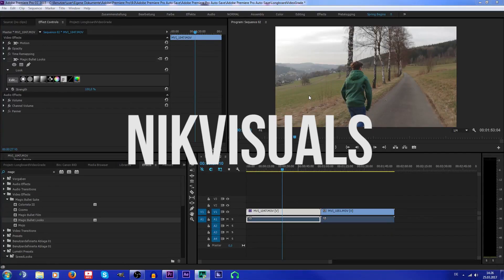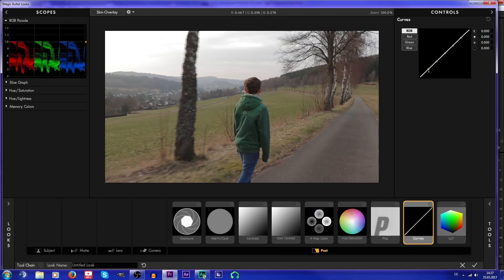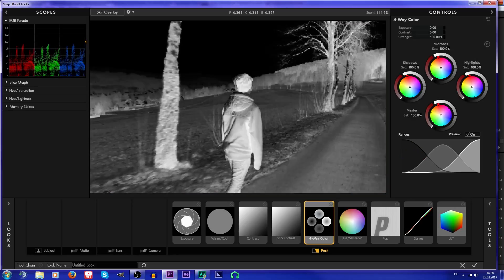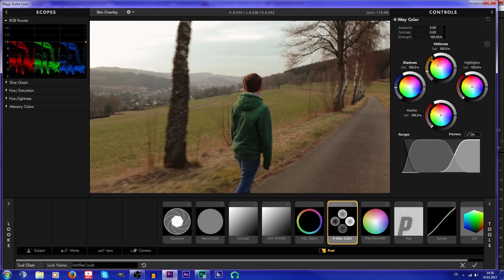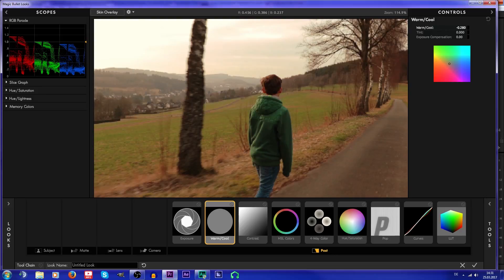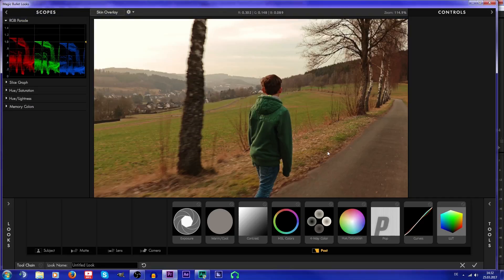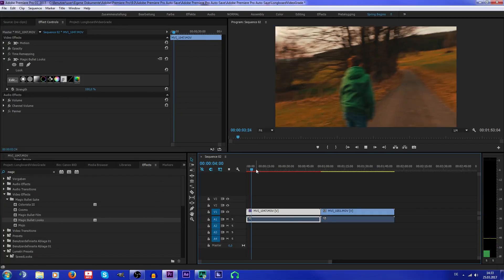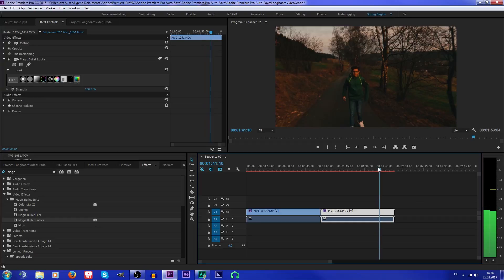How to colorgrade with Magic Bullet Looks in Premiere Pro | Tutorial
In this video I am showing you how to colorgrade with the plugin Magic Bullet Looks in Premiere Pro CC 2015.

* My GoPro
*My Big Camera
*My Actioncam
* My Intercom
*My Microphone
*My Helmet
*My MX Goggles
*My speakers